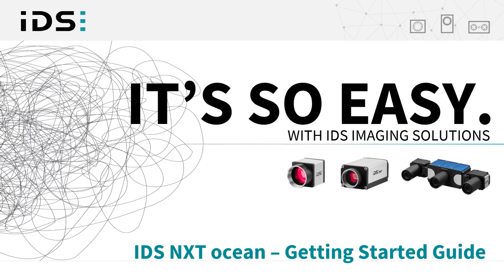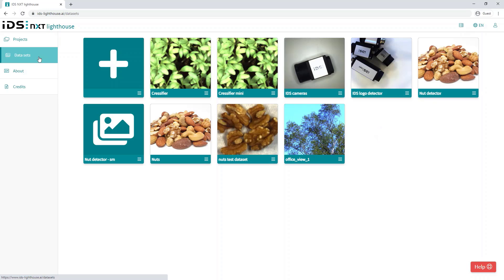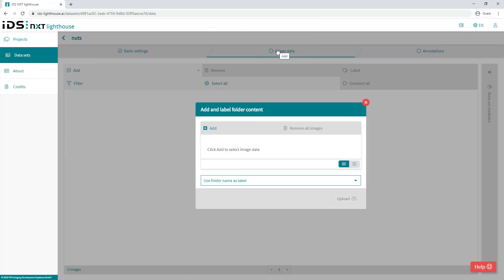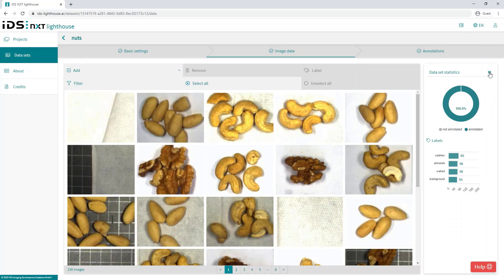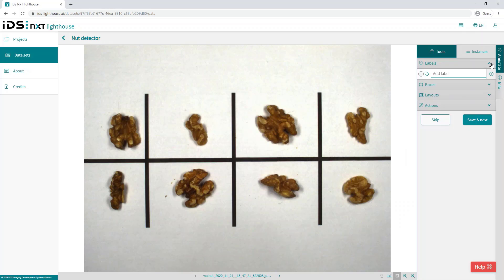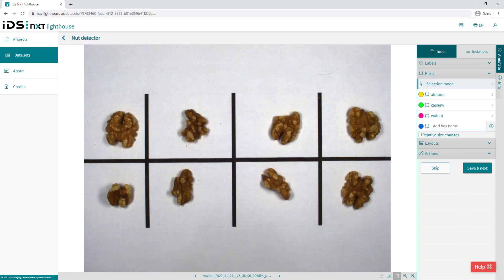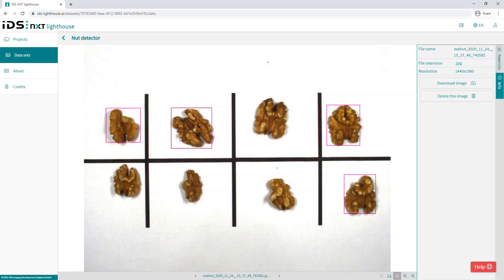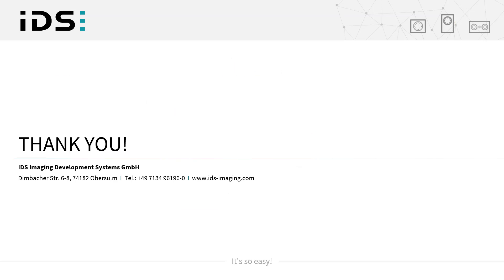How to label the data in IDS lighthouse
In step 2 of our IDS NXT tutorial series, we will familiarize you with our cloud-based training software IDS lighthouse and show you how to upload and label your captured training images.

Even more first-hand information: The IDS Vision Channel brings experts to your screen with free sessions on current image processing topics - also available on demand in the media library. and get tips for your projects.